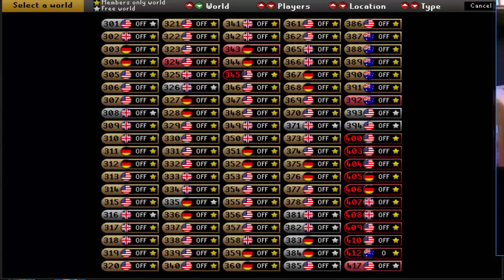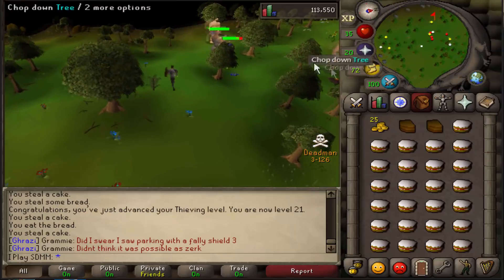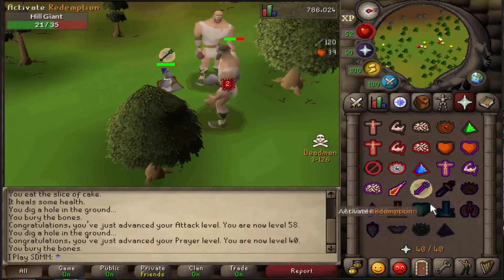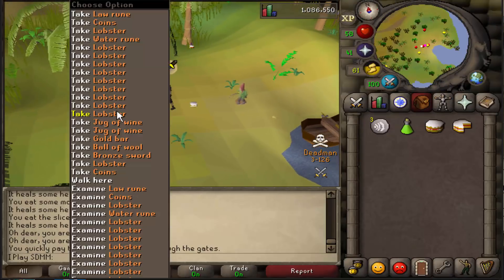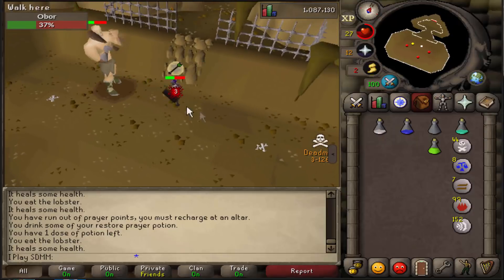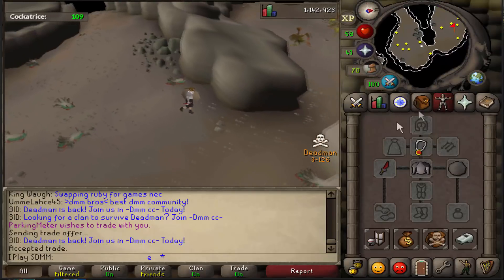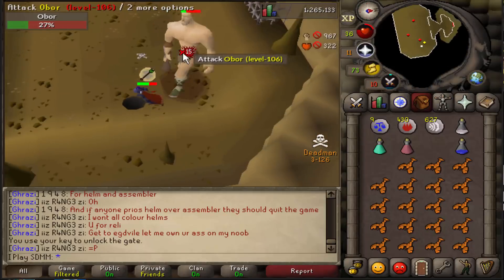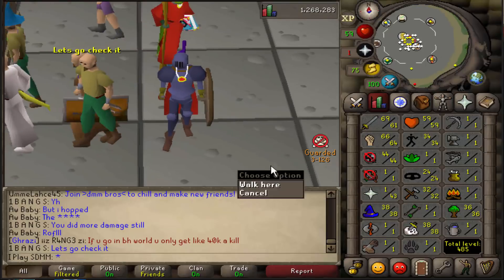Amazing How Fast People Progress! Deadman Seasonals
You don't play Runescape,
Runescape plays You.

Deadman Mode Day 1 !
Like For Daily Uploads!

Join My CC to chat with Many Zerkers!
CC : ParkingMeter